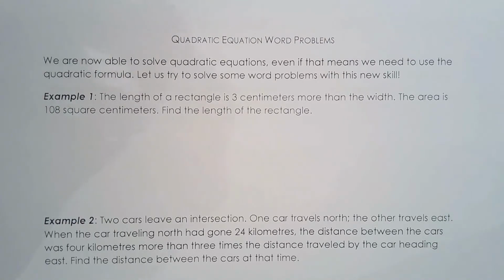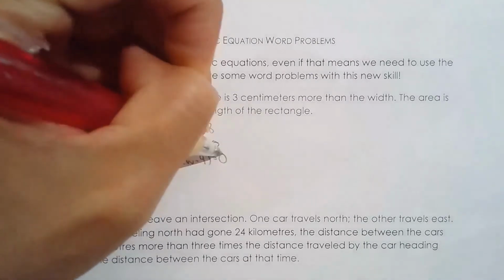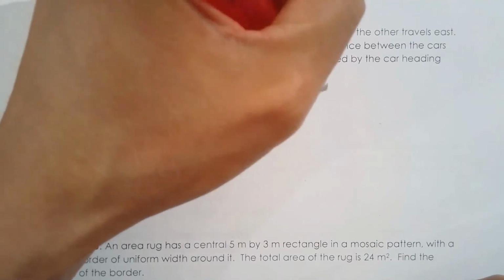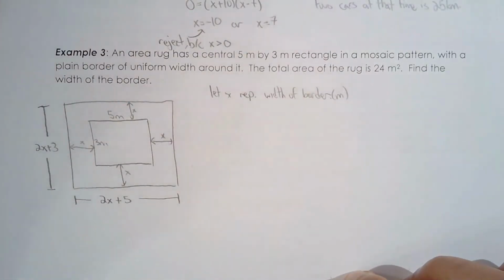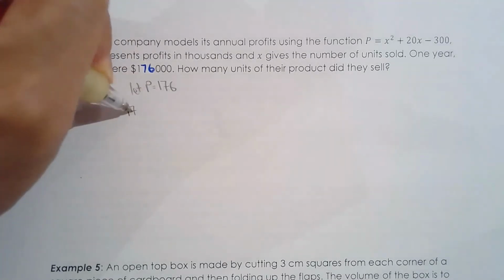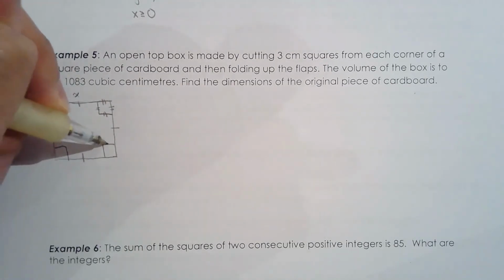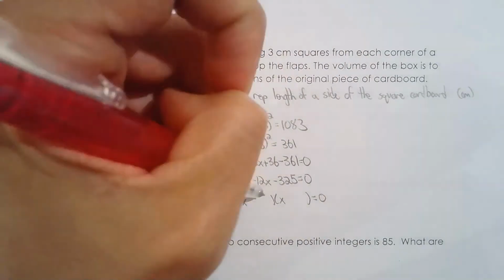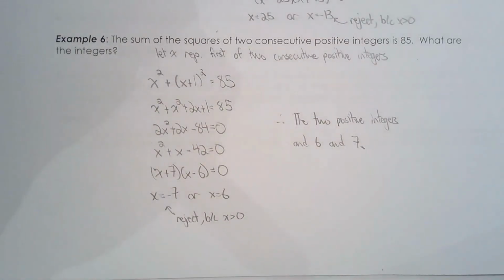MPM2D 6.6a Solving Quadratic Word Problems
This lesson covers:
Generating quadratic equations modelling different word problems
Developing meaningful let statements
Solve quadratic equation and rejecting solutions based on the context of the problem